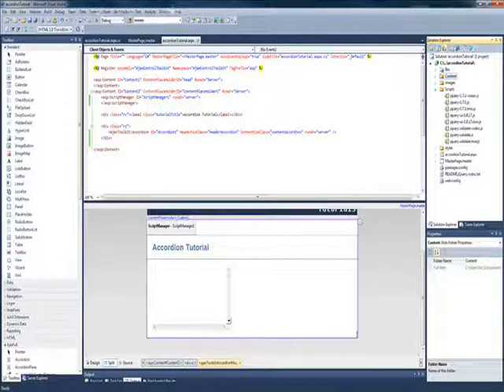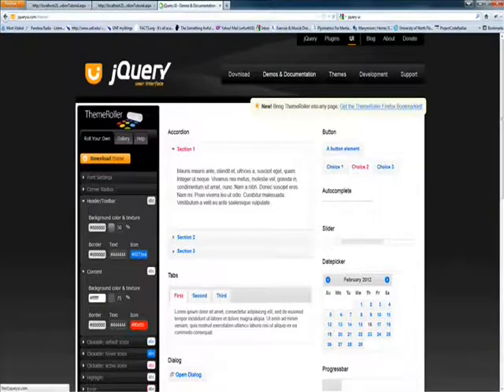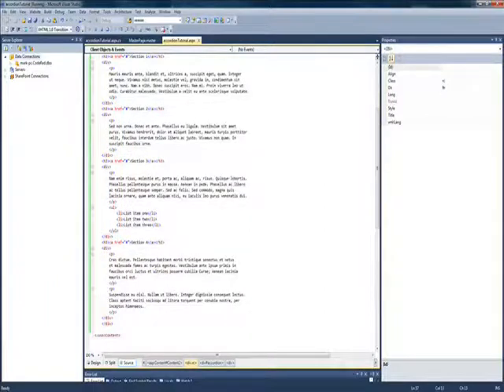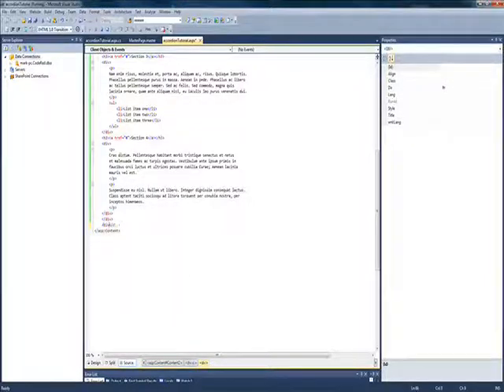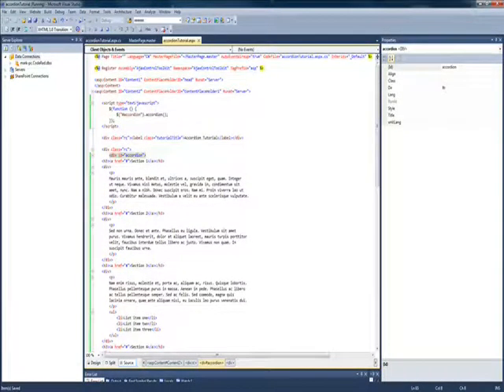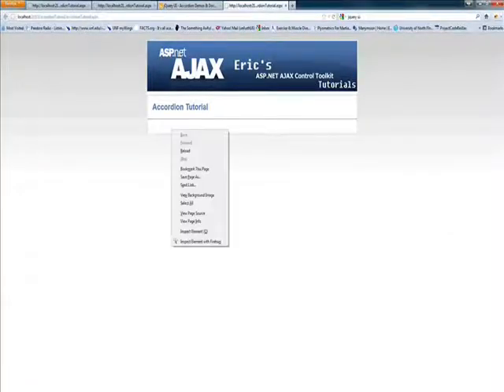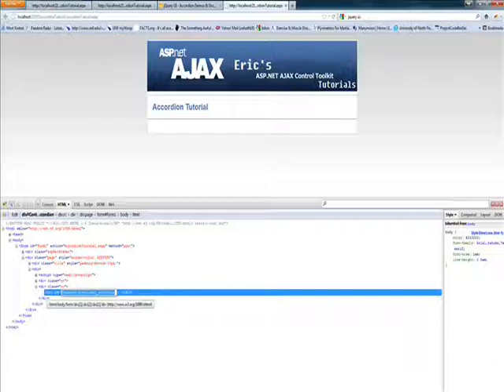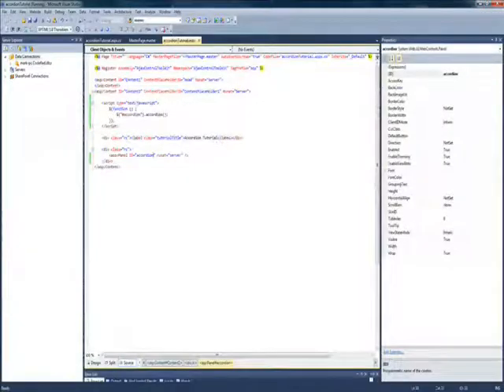AJAX/JQuery Accordion Control Tutorial(Part 2)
Part 2 of my exciting adventure using the AJAX accordion control as well as the JQuery accordion control to create a dynamic accordion control using C#!